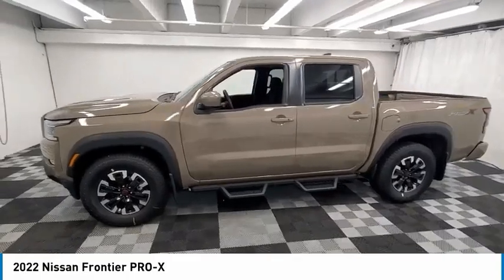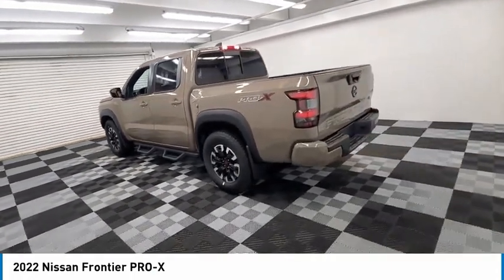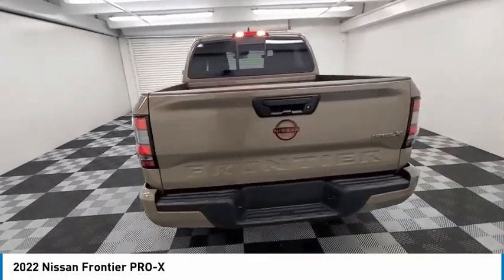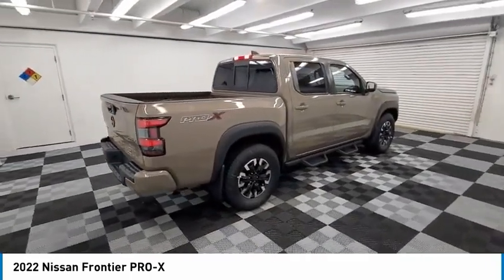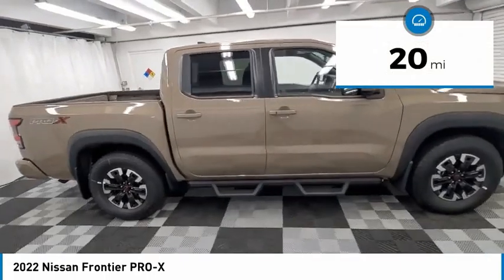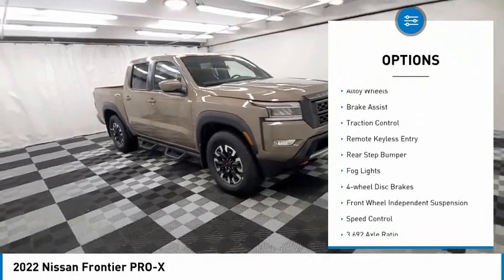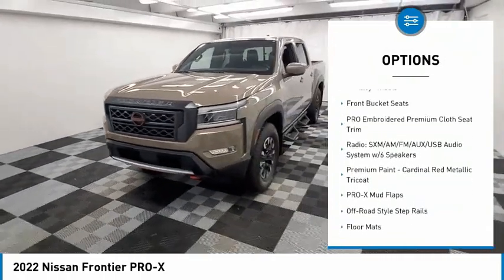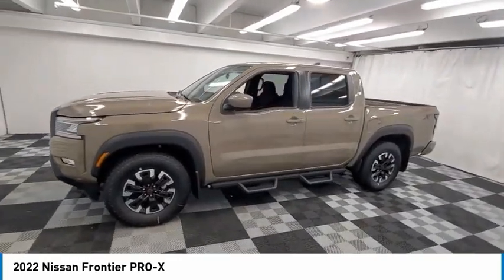2022 Nissan Frontier near me coral springs pompano miami fl NN669004 NN669004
Baja Storm New 2022 Nissan Frontier near me in Davie, Pompano, Fort Lauderdale, Miami FL at Coral Springs Automall

9300 W Atlantic Blvd.

9400 W Atlantic Blvd.

Coral Springs Auto Mall is pleased to offer this Beautiful 2022 Nissan Frontier. This PRO-X Frontier is beautifully finished in Baja Storm and complimented by Steel Cloth and this exceptional vehicle comes well equipped with and gives you an amazing driving experience along with impressive Fuel efficiency rating. 2022 Nissan Frontier PRO-X 3.8L DI DOHC 24V V6 9-Speed Automatic RWDbrbr18/24 City/Highway MPGbrbrPriced below KBB Fair Purchase Price!brbrDealer Discount of $1,200 off MSRPbrbrCoral Springs Auto Mall is a family owned dealership that has served the South Florida community with quality new and used cars since 1985. During this time weve had the chance to grow and learn with our community and sharpen the skills of our staff to provide better customer service while saving you money. The sales, service, and finance specialists are more than knowledgeable and eager to provide you with top notch car buying experience. Coral Springs Auto Mall wants to set the bar a bit higher when it comes to taking care of our customers and their new, used, or certified pre-owned .